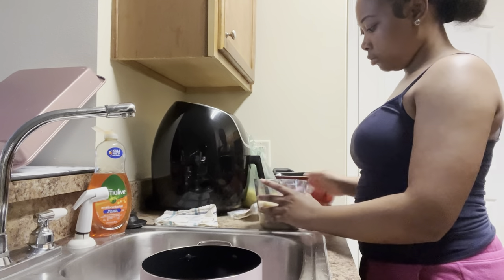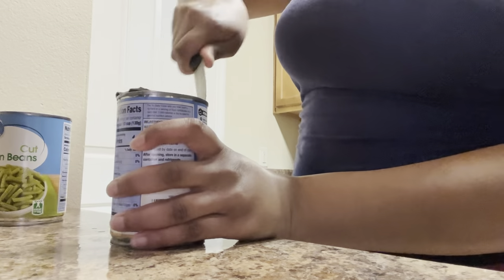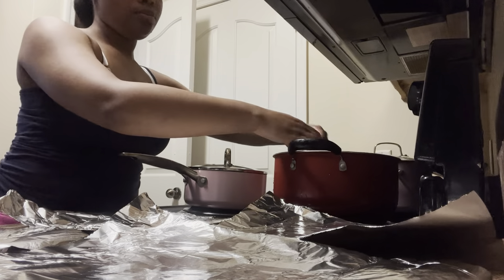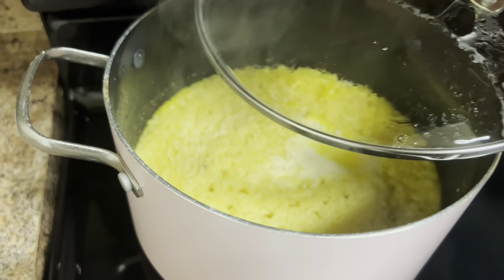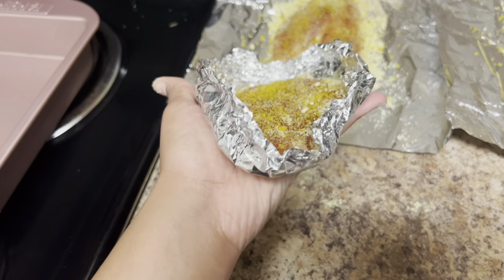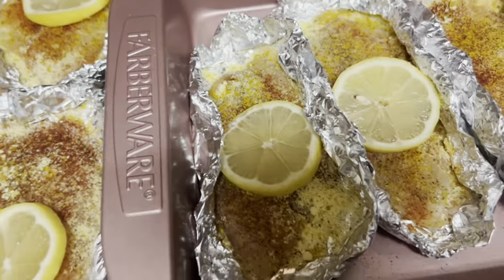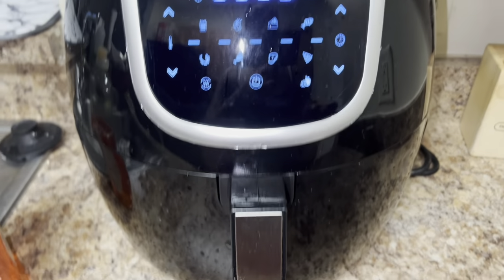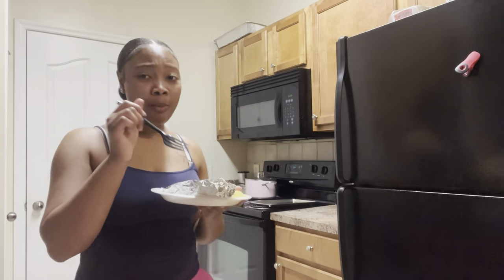Cook With Me | Lemon Pepper Fish, Yellow Rice, & Green Beans | Samyra Ashanti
I’ll catch y’all in the next one♥️

**ALL MUSIC IS CREDITED TO THE ONE AND ONLY LAKEY INSPIRED.**